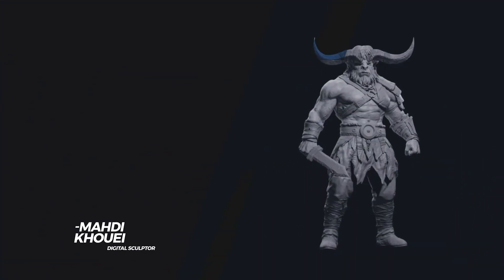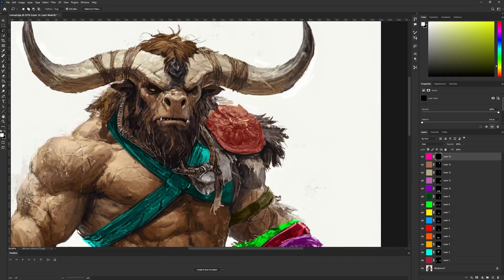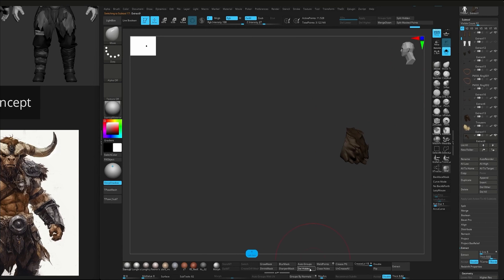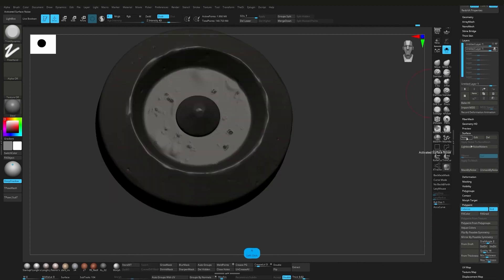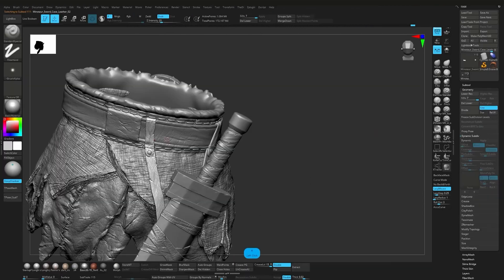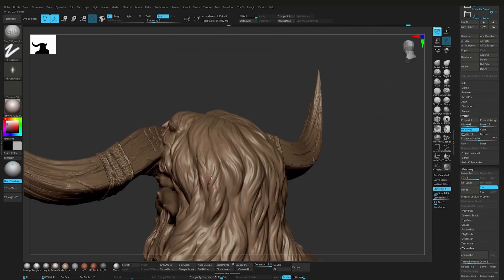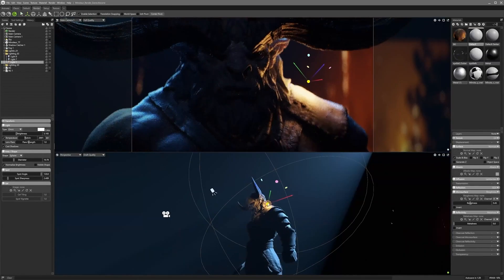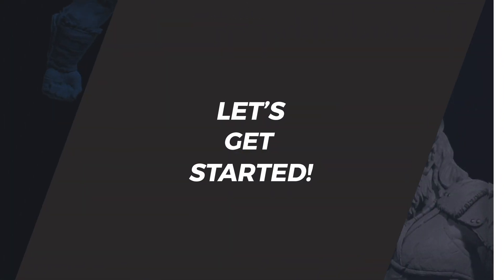Zbrush Advance Creature Sculpting for Production - Course Promo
Do you find it challenging to sculpt believable creature, intricate details, and dynamic poses in ZBrush? This course will equip you with the skills to overcome these obstacles and create stunning creature designs.

By the End Of This Course, You Will Be Able To:
Sculpt highly detailed and believable creature anatomy in ZBrush.
Create dynamic and engaging creature poses for compelling storytelling.
Present your creature in cinematic quality renders using Marmoset Toolbag.

What You Will Learn:
Sculpting Detailed Creature
Sculpting Leather Details
Sculpting Hair for Characters
Sculpting Detailed Metal Armor
Creating Dynamic Character Poses
Character Rendering and Presentation

This course is designed for intermediate 3D artists and character artists. Specifically, it will benefit those who want to improve their sculpting skills and learn character modeling.

This course is not designed for absolute Zbrush beginners.

Join Me Now:

If you've always wanted to create stunning creatures in ZBrush but felt unsure where to start, this course provides the guidance and techniques you need. Take the leap and invest in your creative potential – you won't regret it!